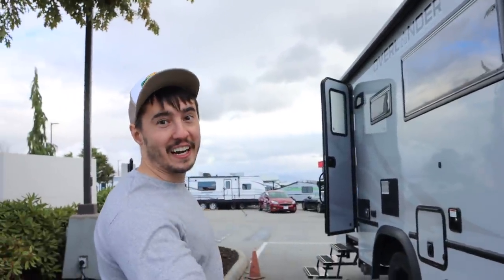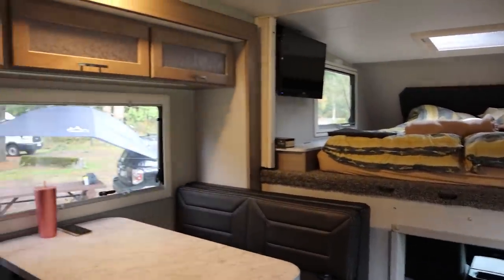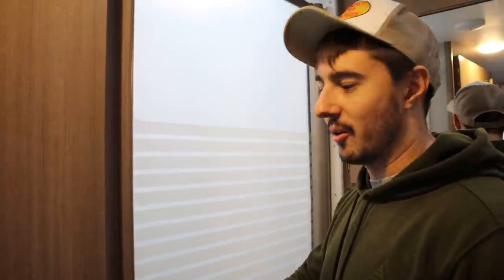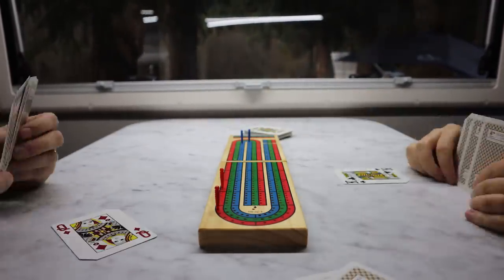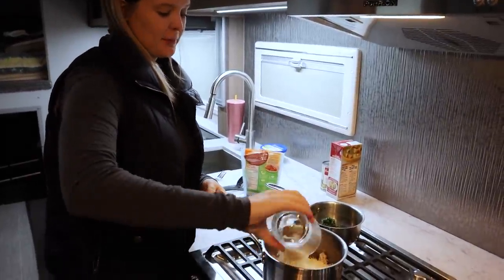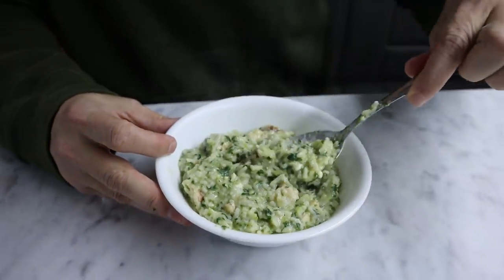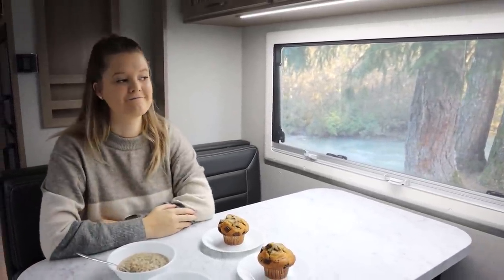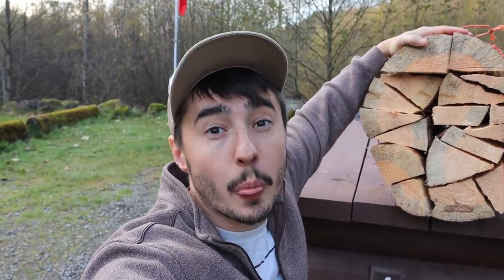Class C RV Life in the OVERLANDER - Perfect for RV Living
We're back with the OVERLANDER, the 30ft Class C RV Fraserway RV let us borrow. It was a blast RV living in this thing and getting to do some RV camping with it. This Overlander was built for RV life.

We posted the Overlander Class C RV tour last weekend so if you want a more detailed Class C motorhome walk through be sure to check that out. Today is the RV life tour edition where you get experience picking up the Fraserway RV rental with us that they graciously let us use to make this video.

It was such an amazing Class C RV camping trip! We found a nice spot that backed in to a river and everything. The Overlander is like tiny house rv living. It literally felt like a high end little condo in the forest on the river bank. We even got to watch the Salmon run and enjoy some beautiful fall camping colors. We also share a couple of healthy and easy RV meals during this RV vlog we hope you'll find useful in your travels! I sure hope we get to enjoy this beautiful Overland RV again someday in life!

We also have a tour of our 23ft Class C RV Adventurer we own on our channel if you want to see our normal rig as well. We've taken her RVing across Canada and back as well as a big local province loop during our 2020 RV travels you may be interested in!

Thanks for going today's RV vlog friends and thank you again to Fraserway RV for helping make this possible,